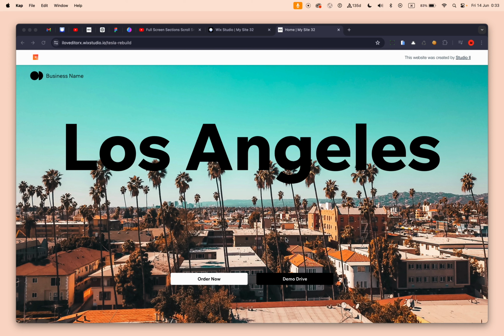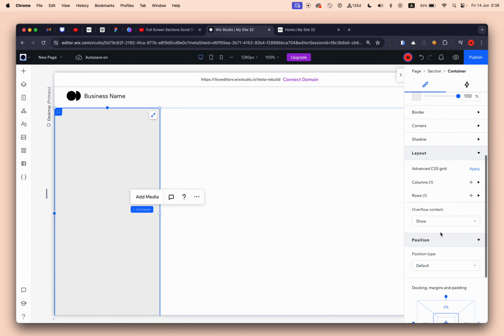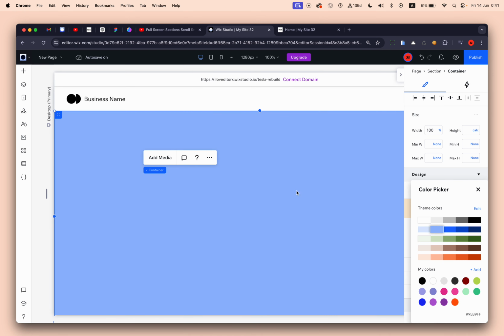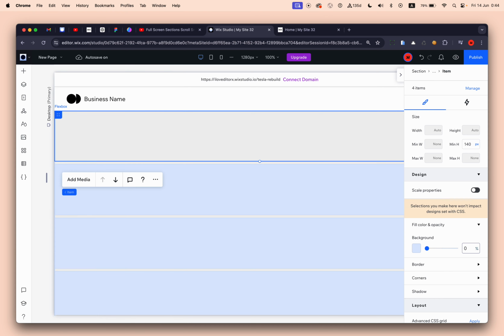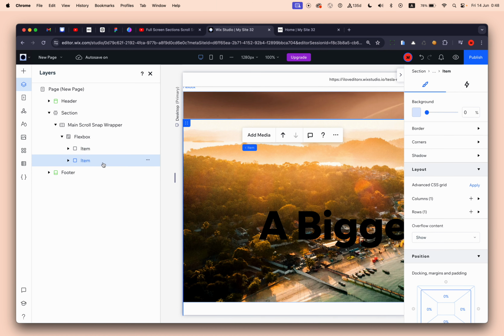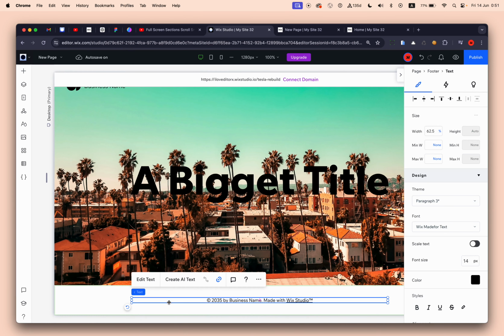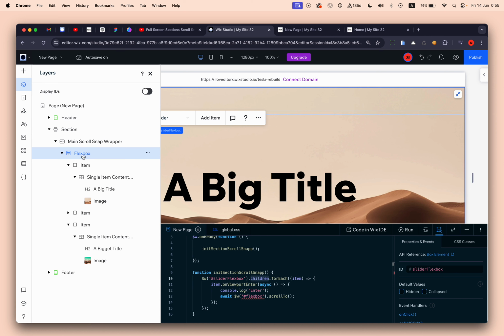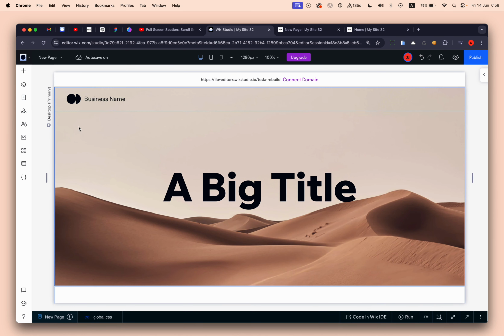How to Create Section Scroll Snap Effect Using Flexbox - No Code